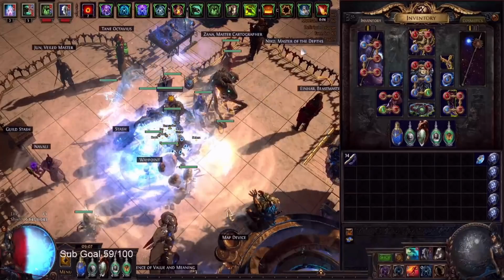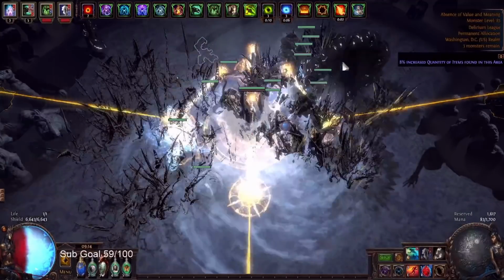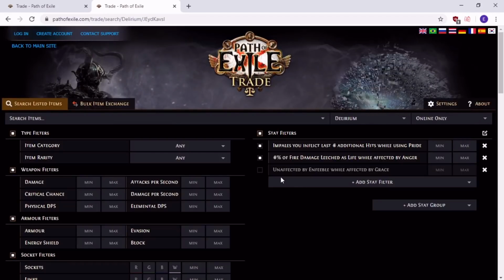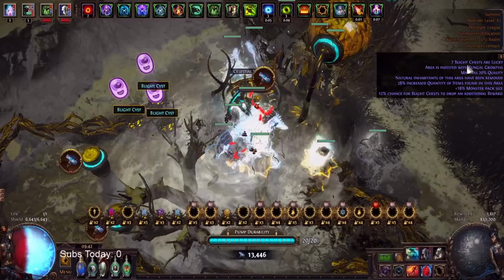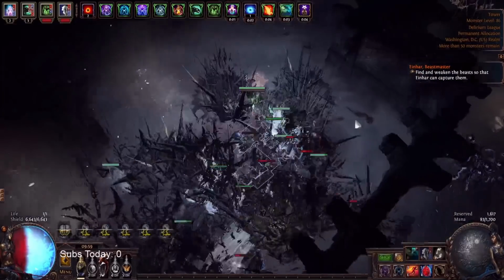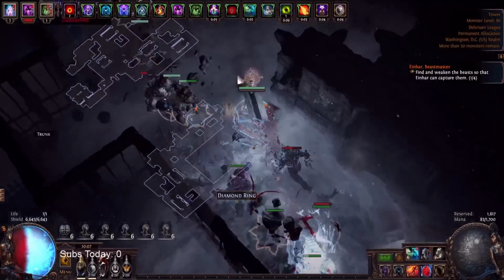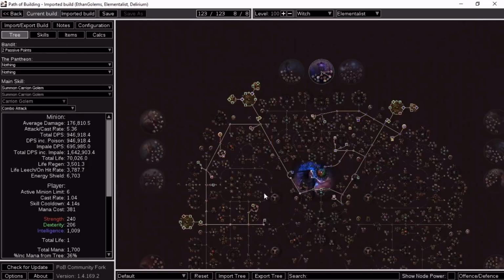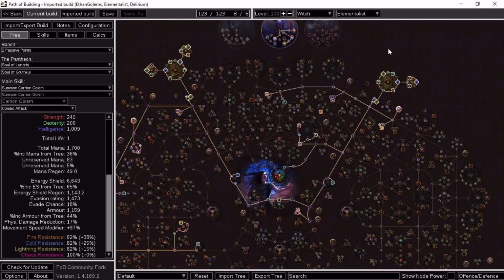Carrion Golem Build Guide w/ TIMESTAMPS - 376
Today I decided to put together and try Carrion Golem in my elementalist stone golem build as a carry instead and was pleasantly surprises at the experience which resulted in this full guide :D

Why I made this: 0:06
How I converted my main build to this:  0:16
POB: 1:25
Tier 16 Dark Forest: 1:51
Elder 2:27
Uber Elder: 3:07
Tier 16 Blighted Maps: 7:10
Tier 19 100% Delirious Tower JUICED: 12:06
Results: 19:24
Gems: 19:33
Cluster Jewels: 20:18
Jewels: 20:43
Gear: 21:27
Watcher's Eye: 22:34
Flasks: 22:58
Pantheons: 23:25
Bandits
Kill all

Bandits
Kill all

Ascendancy:
1st: Liege of the Primordial
2nd: Elemancer
3rd: Paragon of Calamity
4th: Pendulum of Destruction

Pantheons:
Minor: Soul of Shakari(Poison Immunity) or Abberath (Burning Ground) or Tukohama (Stationary) or Gruthkul (Mobile Tukohama)

Gem Links:
Two-Handed Mace
21/23 Summon Stone Golem, 5/20 Awakened Melee Physical Support, 5/20 Awakened Brutality, 4/0 Empower, 5/20 Awakened Minion Damage Support, and 5/20 Awakened Multistrike Support.
Gloves
21/23 Phase run, 21/20 Increased Duration, 6/20 Awakened Generosity, 21/23 Dread Banner,
Boots
21/23 Summon Chaos Golem, 21/20 Feeding Frenzy, 21/0 Maim Support, 4/0 Empower Support
Body Armour:

Helmet:
21/23 Raise Spectre, 21/23 Animated Guardian, 1/0 blood Magic, 4/0 Empower
Unset ring
21/23 Flame Dash
1/0 Clarity

PC Specs:
16gb of ddr3 ram
2tb hd
240gb ssd